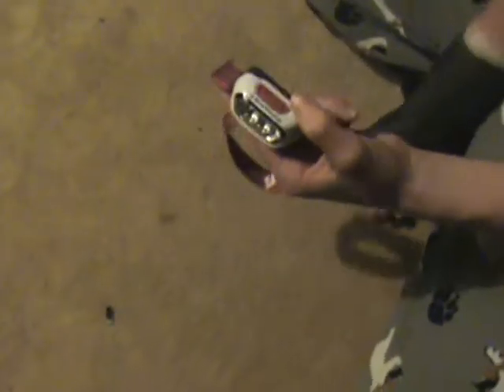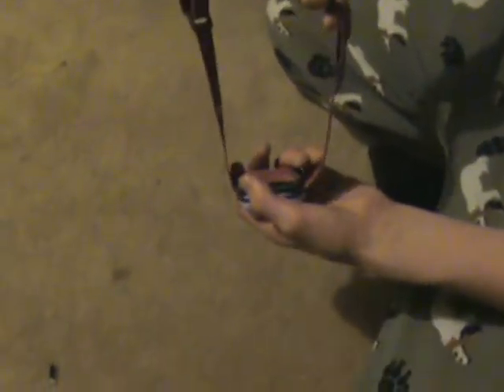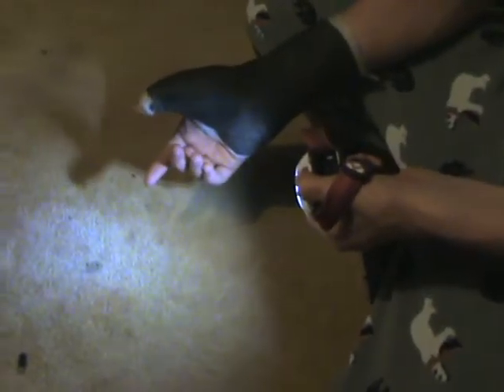Black Diamond Gizmo Headlight Review